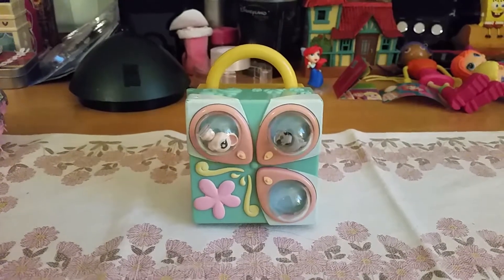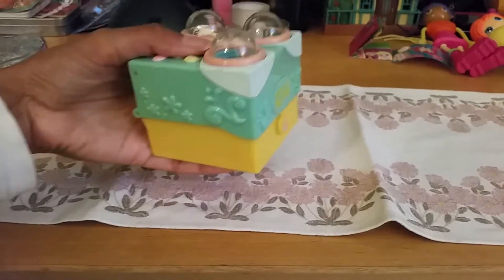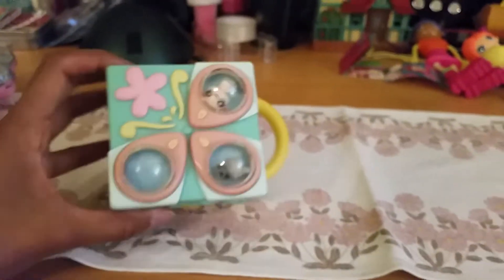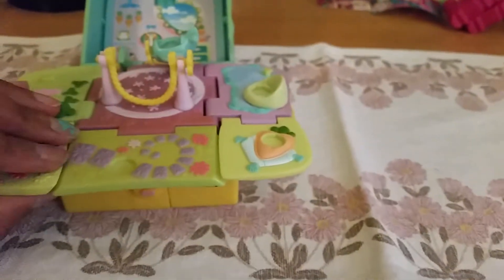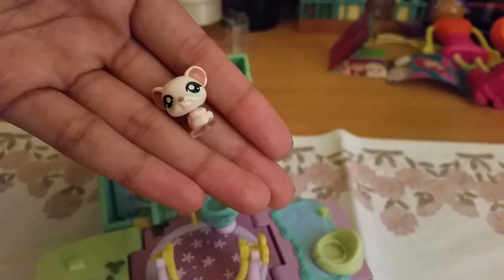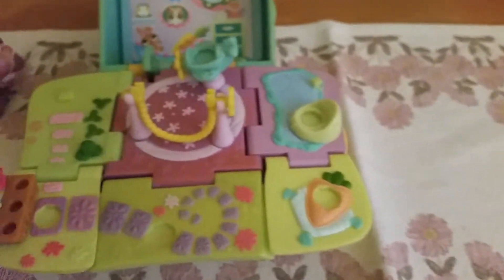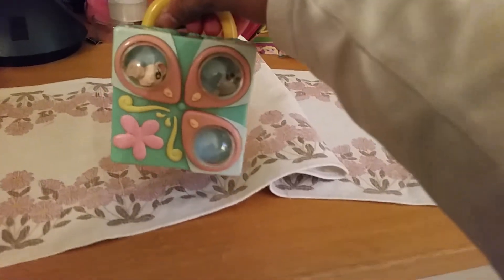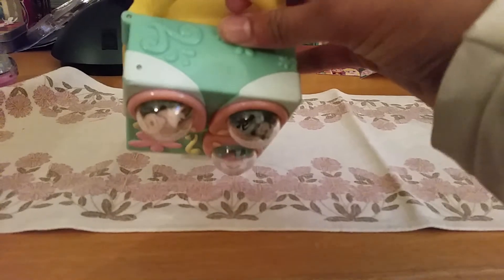Littlest Pet Shop Teensiest Pop up playset REVIEW